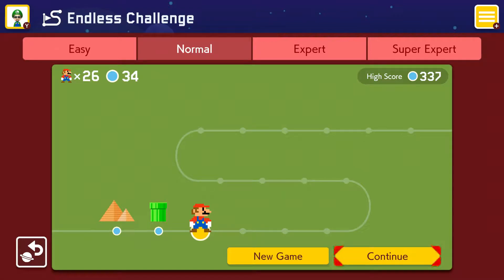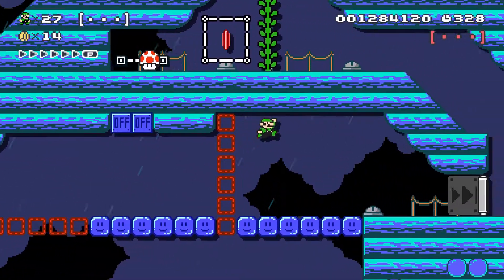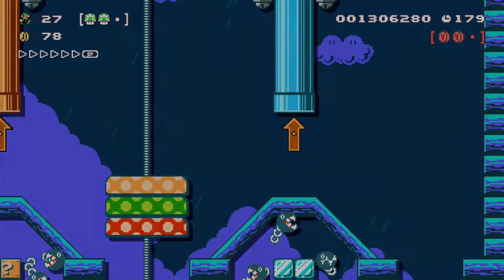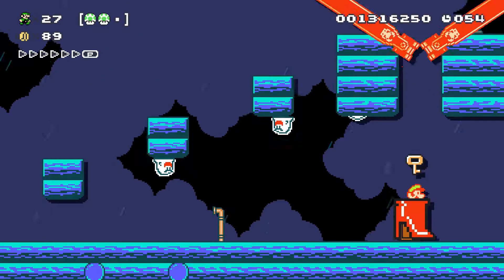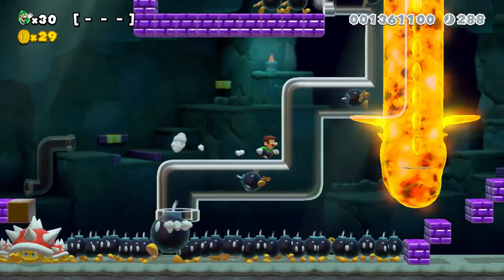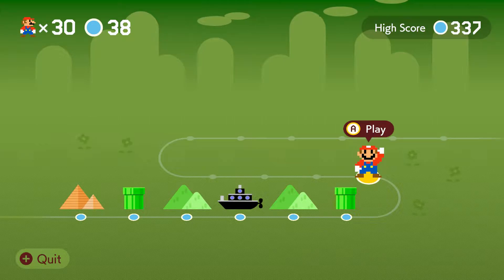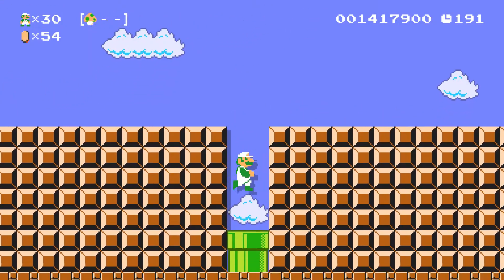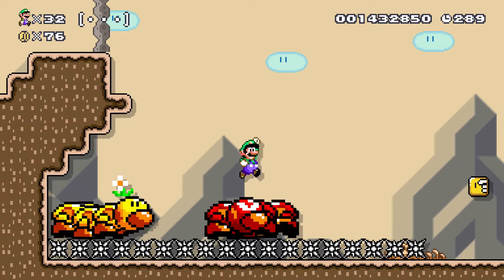Super Mario Maker 2: Normal Endless Challenge #14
Making my way...